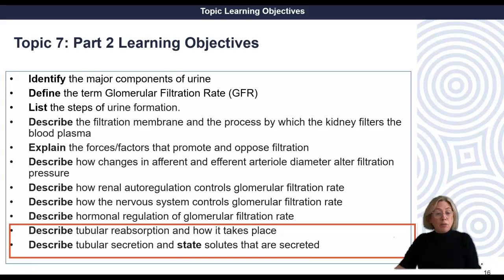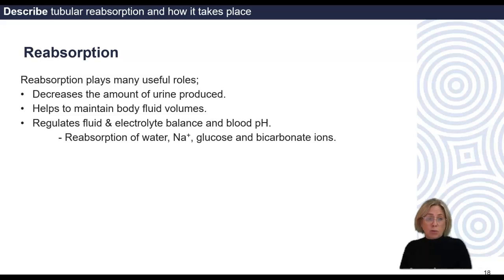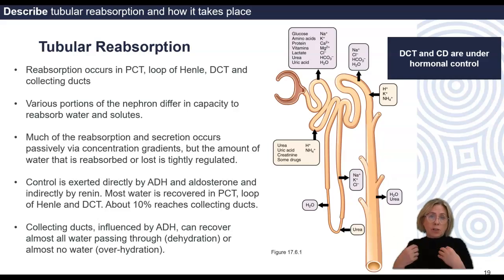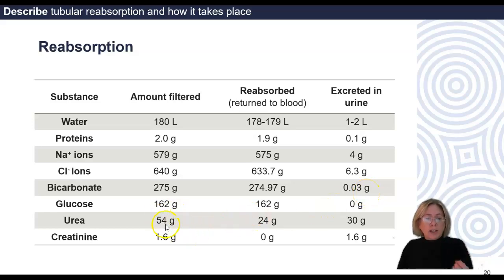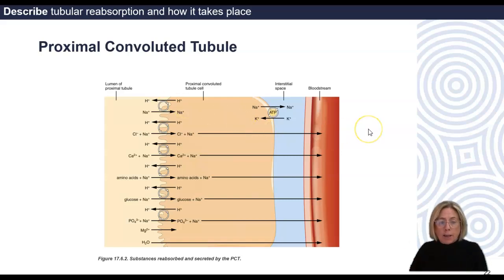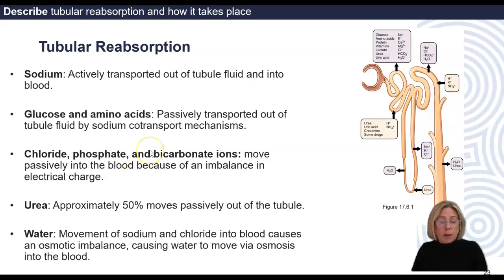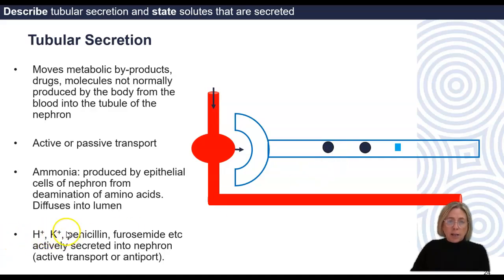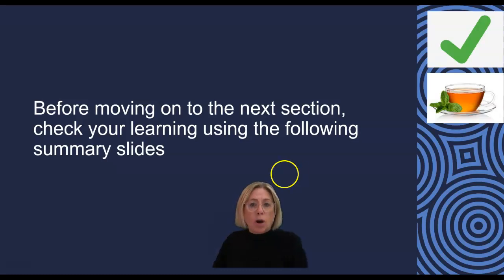Tubular Reabsorption and Tubular Secretion